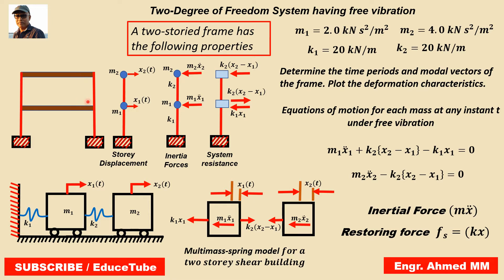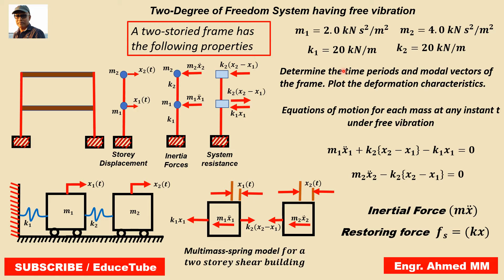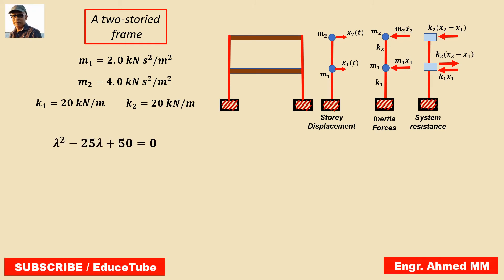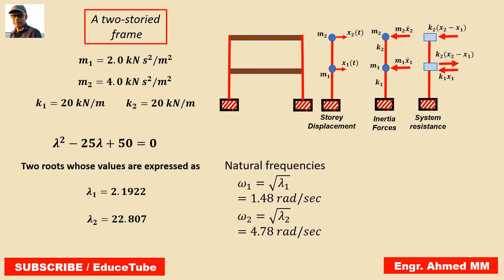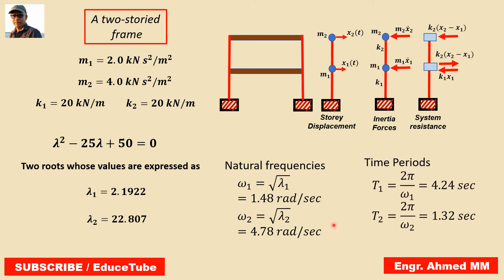Example - Two Degrees of Freedom frame having free vibration/ Modal Vectors/ Eigenvalue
We can idealize the building frame as a single column having concentrated masses at the floor levels. The slabs or girders on the floors are infinitely rigid as compared to the columns. The joints between girders and columns are fixed against rotation.